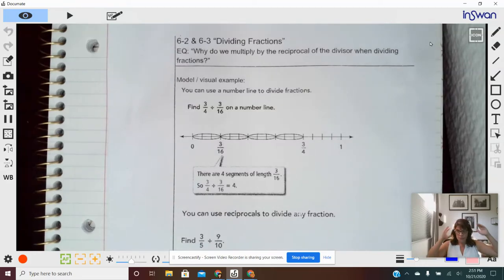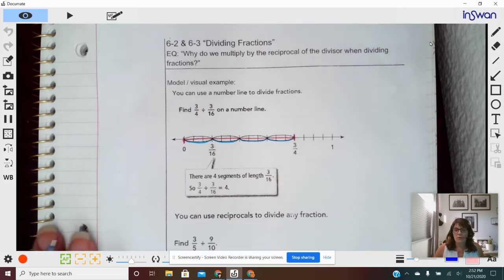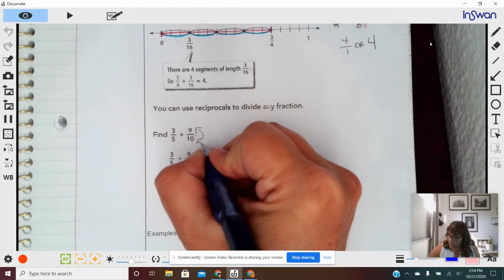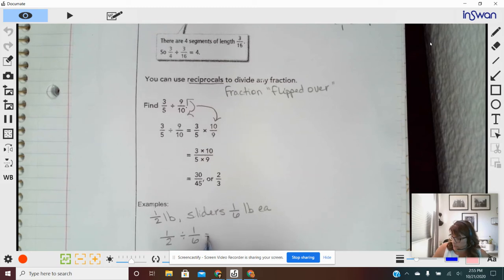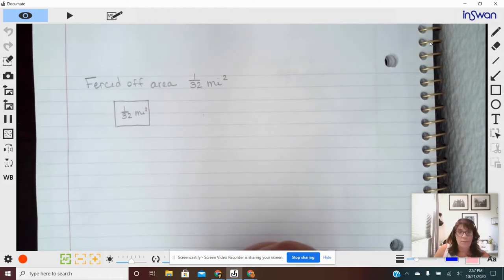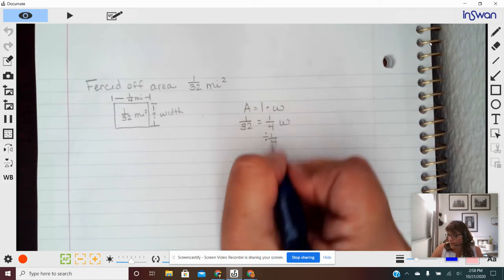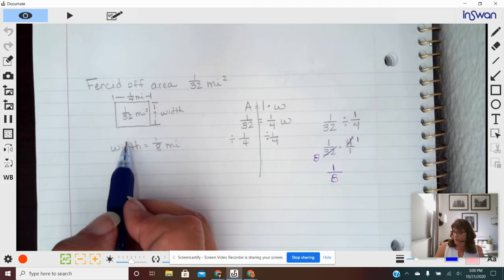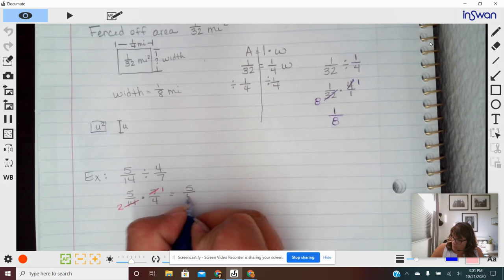Lessons 6-2 & 6-3 "Dividing with Fractions"